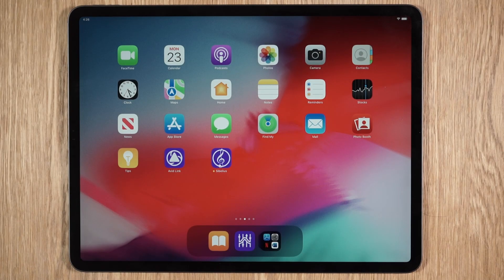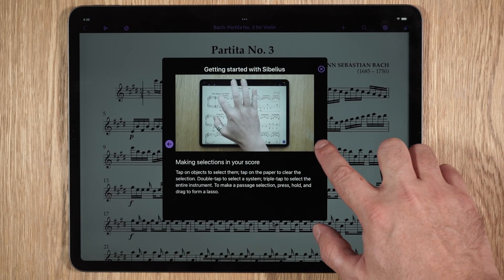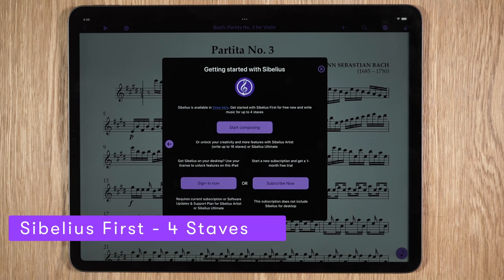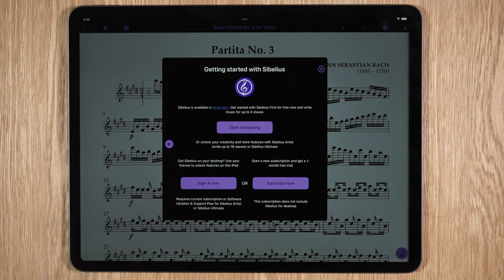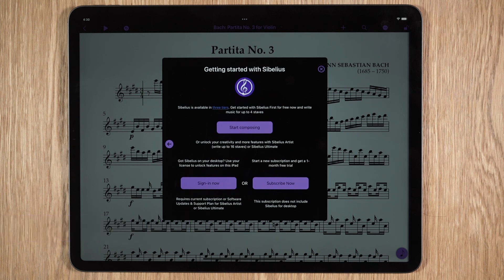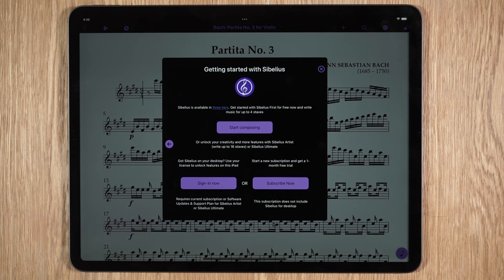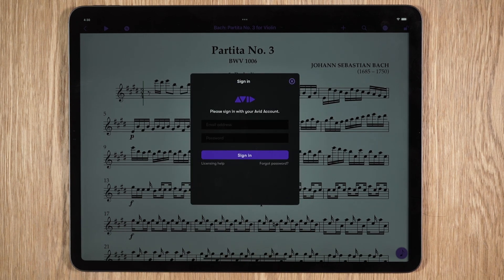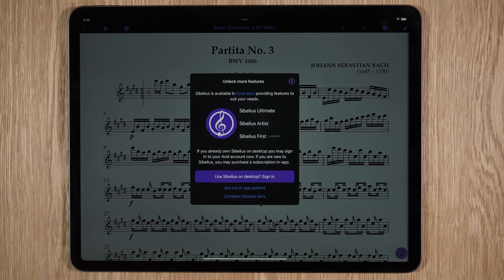Sibelius for Mobile on iPad: Installation and Configuration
Get started fast with the new Sibelius for mobile app on iPad. This video will show you how to quickly get going with the free Sibelius app and unlock the right tier of functionality to match your needs.

Sibelius for mobile brings professional music notation to iPad, putting the workflows used by countless composers, orchestrators, and arrangers at your fingertips. Seamlessly move between iPad and desktop, and write anywhere inspiration strikes.